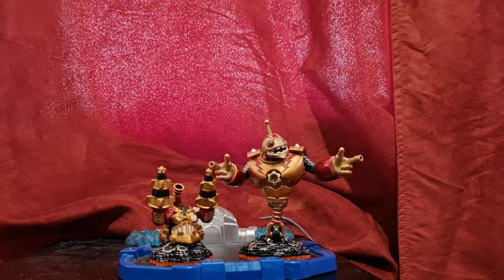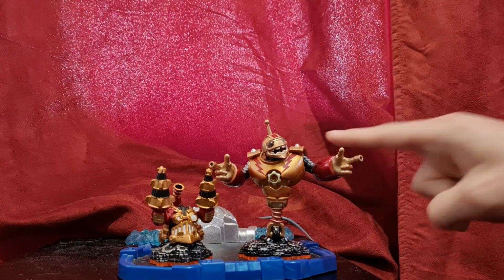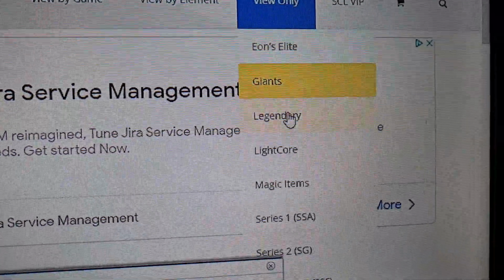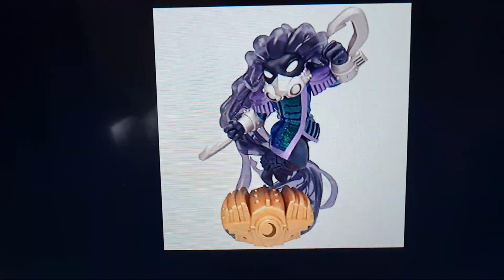Skylanders that should have gotten legendaries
Just note these are all my opinions
Also I find it funny how I recorded this about 2 or 3 weeks ago but now that I'm uploading it, all the other Skytubers are on about legendaries.